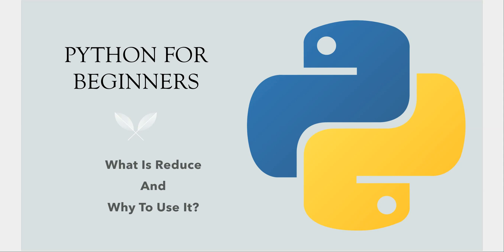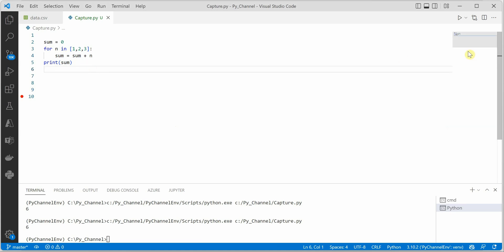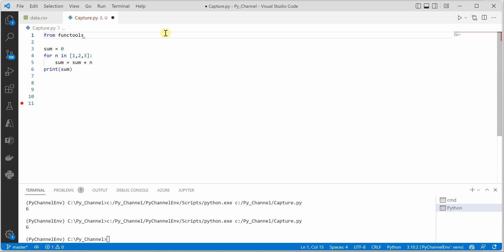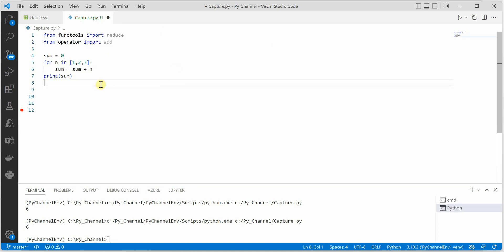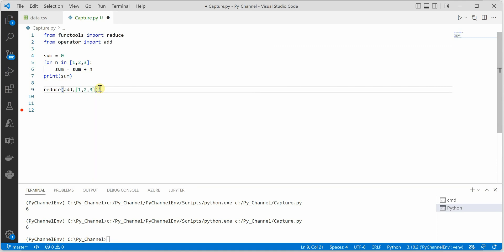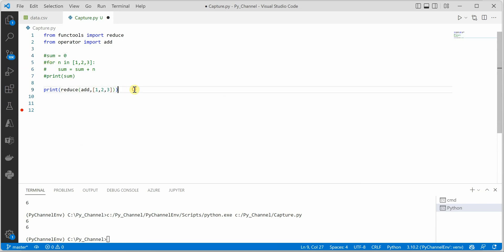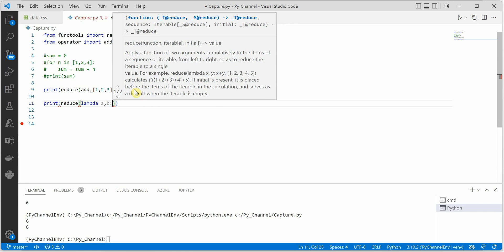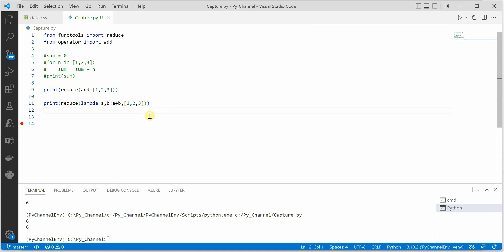#65 Python for Beginners: Magic of REDUCE in Python